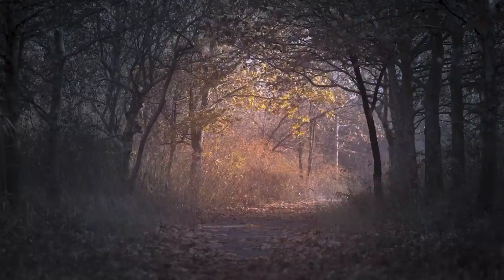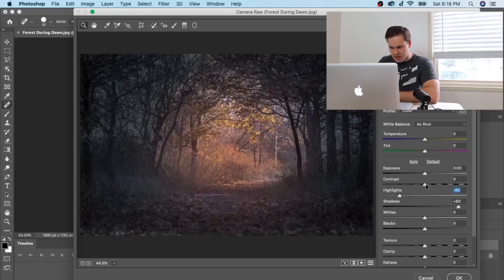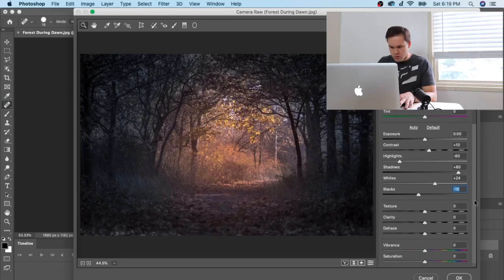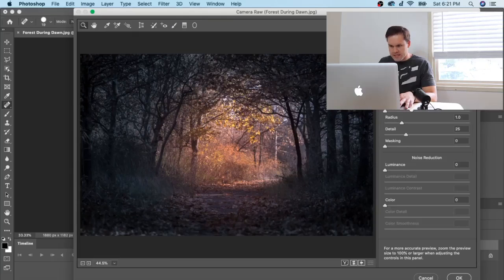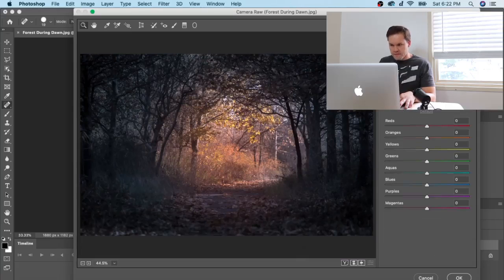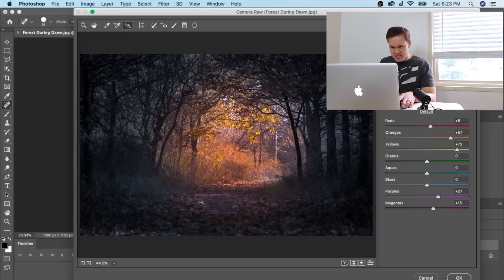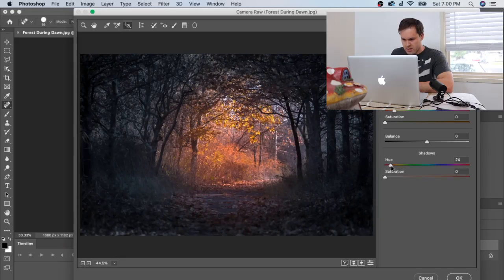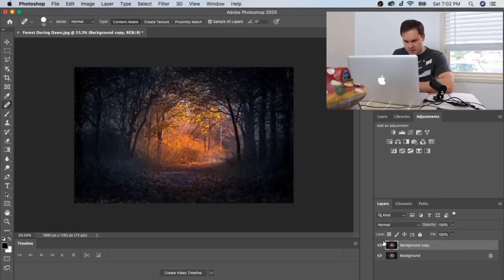Photoshop Tutorial - Camera Raw Color Grading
For this video demonstration, I’ll be talking about how to enhance the colors inside of Photoshop.